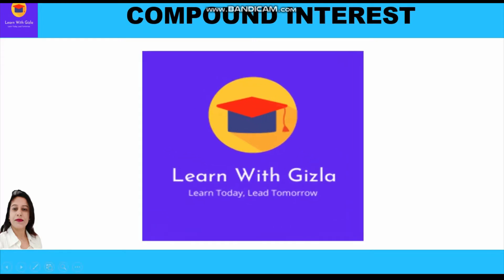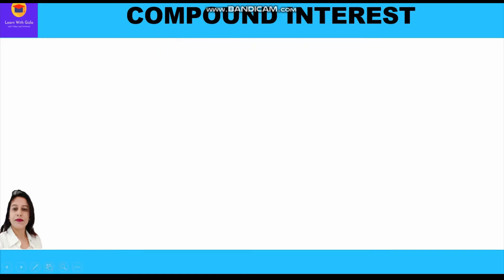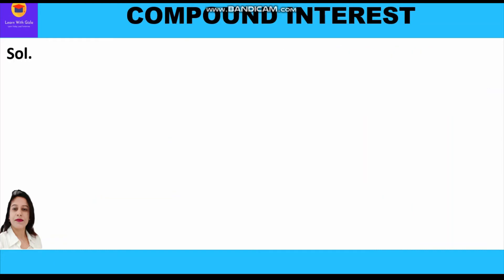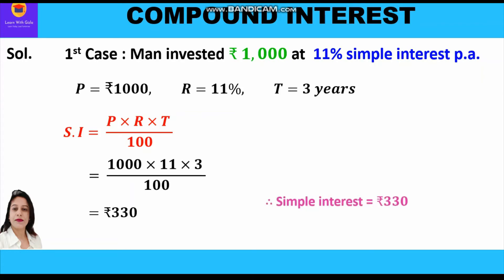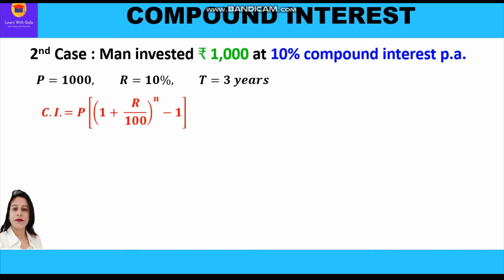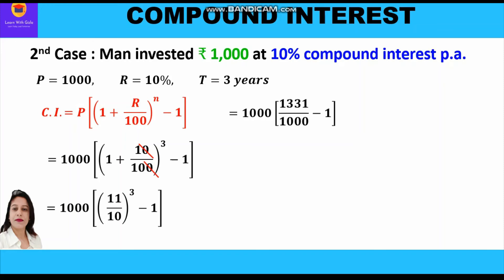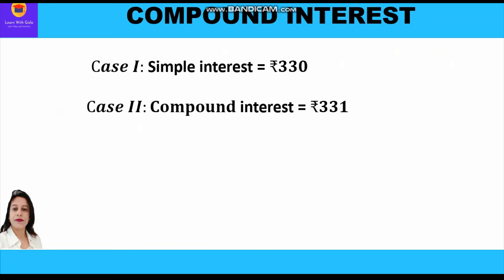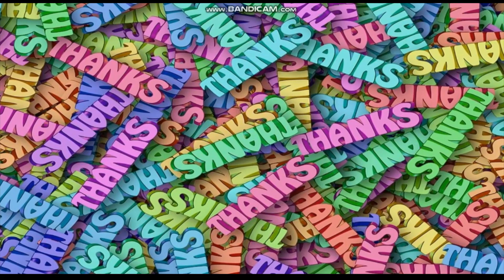Compound Interest-SQs 26 DAV-Math-Class 8 -A man invested 1,000 at SI &CI-Which Investment is better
CBSE Class 8 DAV Math - Compound Interest- Solved Questions-26 - Formula Method-Which Investment is better SI or CI

Following question is taken up in this video:

Q. A man invested ₹ 1000 for three years at 11% simple interest per annum and ₹ 1000 at 10% compound interest per annum compounded annually for three years. Find which investment is better.

1. What is Compound Interest
2. Difference between Simple Interest & Compound Interest
3. Two methods to compute Compound Interest - Unitary Method & Formula Method
4. What is conversion period?
5. When Interest is compounded half-yearly
6. When interest is compounded quarterly